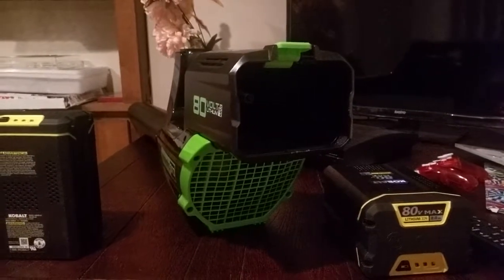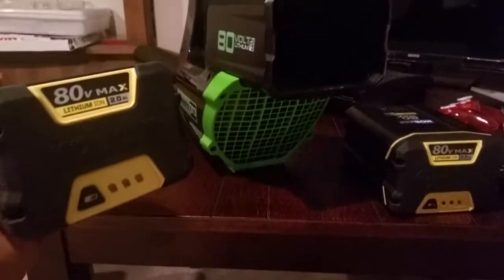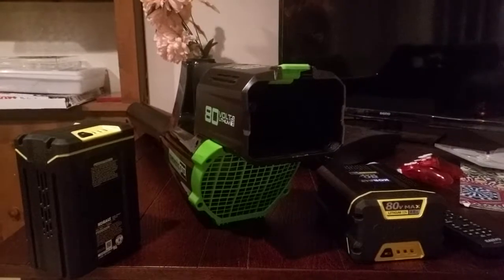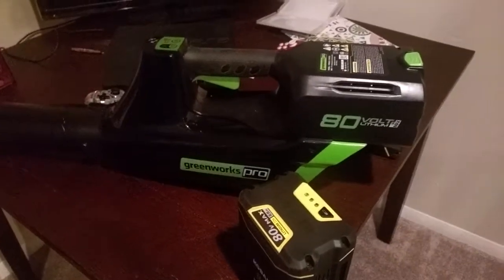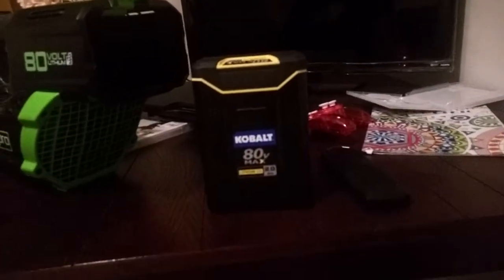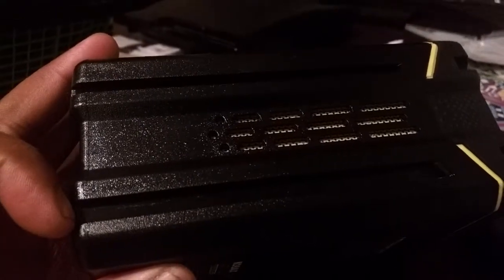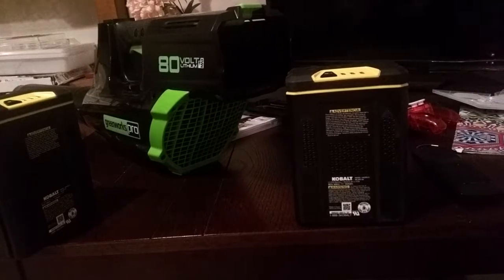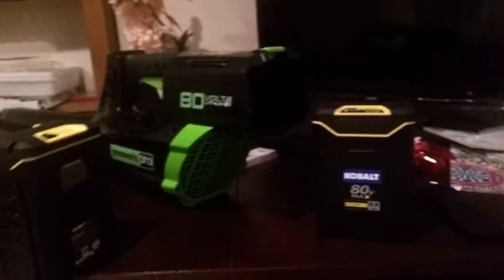GreenWorks Leaf blower running Kobolt 80volt battery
Took advantage of kobolt 80 volt battery rebate after I purchased kobolt cordless 80 volt 18inch chainsaw.  Then I Found a brand new greenworks 80 volt blower on Amazon purchased it for 80$ with Amazon prime did some Dremel modifications took 10$ and 20 minutes of my time.  Sweet done deal it works.